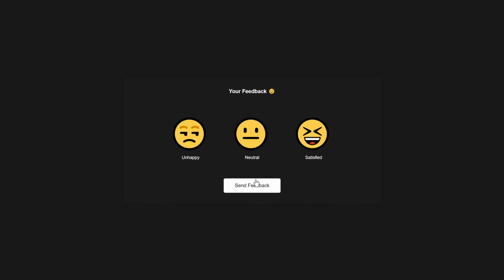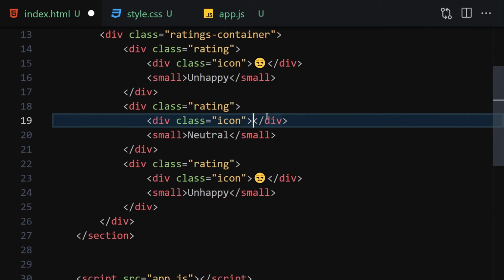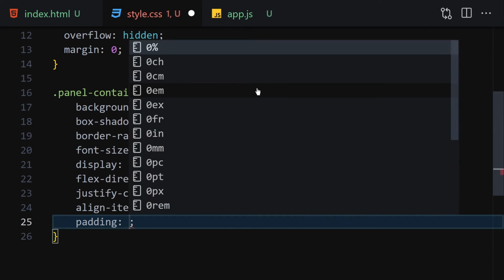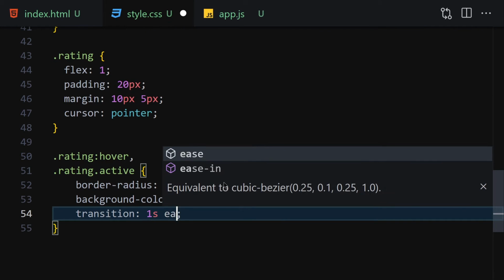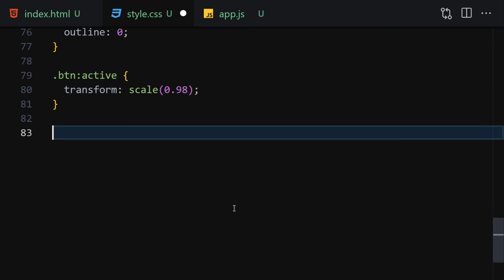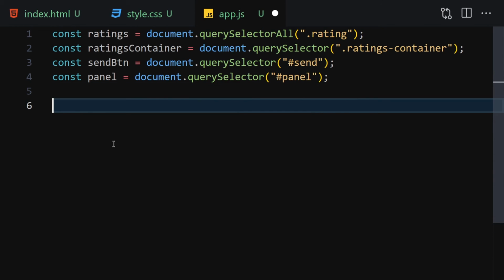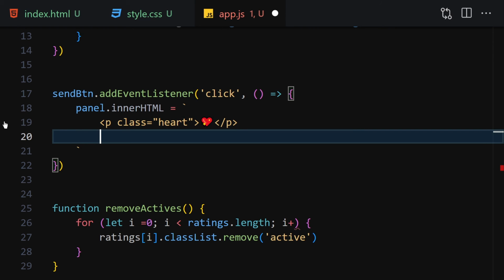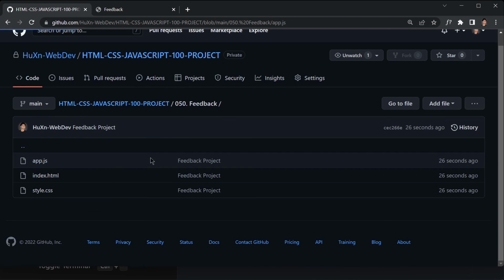Feedback Made Easy: Building a User-Friendly Feedback UI with HTML5, CSS3, and JavaScript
Welcome to an exciting tutorial where we dive into the world of feedback user interfaces and learn how to create a user-friendly and visually appealing feedback UI using HTML5, CSS3, and JavaScript. In this video, presented by HuXnWebDev, we guide you through the process of building an interactive and engaging feedback UI that enhances communication and user satisfaction on your website.

A feedback UI is a vital component that allows users to provide their thoughts, suggestions, and opinions, enabling you to gather valuable insights and improve your website or services. Join us as we explore HTML5, CSS3, and JavaScript techniques and demonstrate how to create a versatile and aesthetically pleasing feedback UI.

Our expert instructors will provide step-by-step instructions and insightful explanations, catering to both beginners and experienced developers. We'll delve into HTML structure, CSS styling, and JavaScript functionality to create a seamless and responsive feedback UI that is both visually appealing and intuitive to use.

Discover how to leverage JavaScript to handle user interactions, validate form inputs, and implement dynamic error messages and success notifications. We'll cover techniques to enhance the user experience with smooth transitions, user-friendly form validation, and responsive design for various screen sizes.

Join the HuXnWebDev community, share your creations, and connect with fellow web enthusiasts who are passionate about improving user engagement and satisfaction. Let's embark on this journey of creating a feedback UI using HTML5, CSS3, and JavaScript.

Get ready to create a user-friendly and visually appealing feedback UI and foster effective communication with your users through our comprehensive feedback UI project built with HTML5, CSS3, and JavaScript. Join us now on this exciting journey with HuXnWebDev!